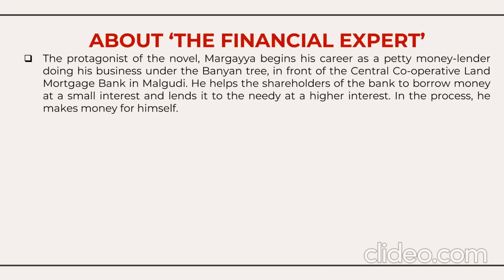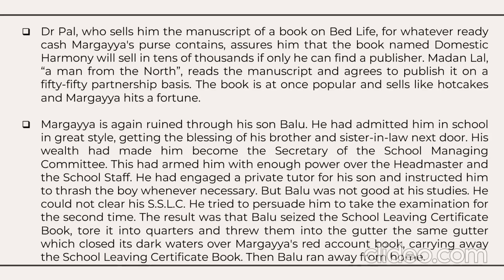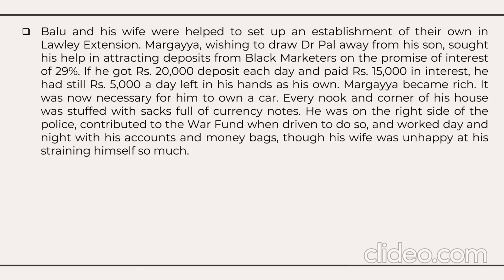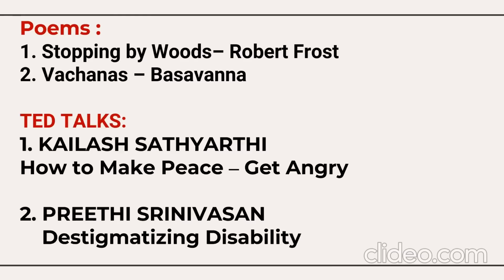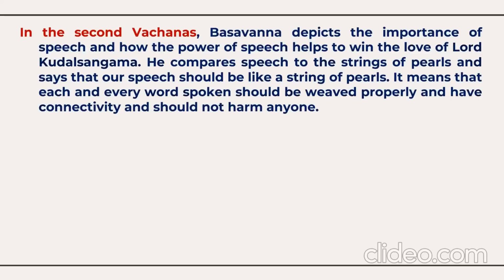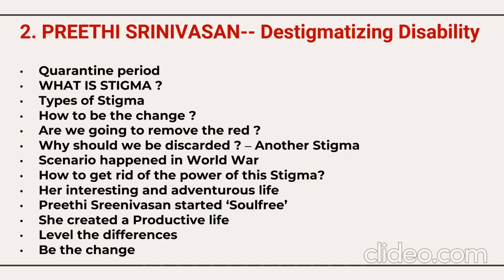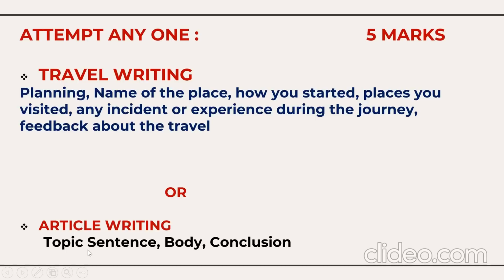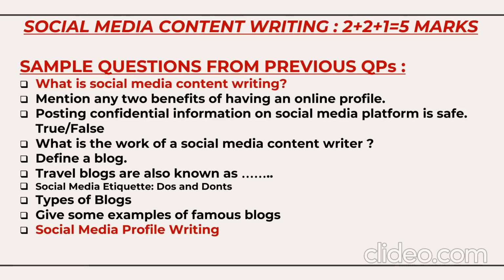LAST MINUTE REVISION:BCU-4th Sem. B.Com/BBA-GENERIC ENGLISH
BCU-4th Sem. B.Com/BBA-GENERIC ENGLISH:LAST MINUTE REVISION
*BCU-4th Sem. B.Com/BBA – Generic English*
*How to Make Peace-Get Angry*.
*Destigmatizing Disability*
*REGARDS*
*MUKESH SONI*